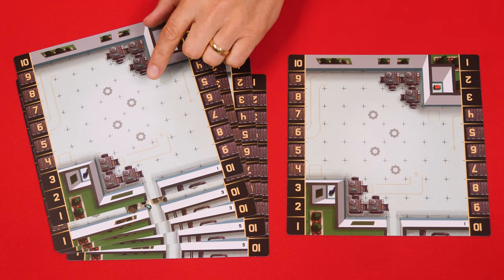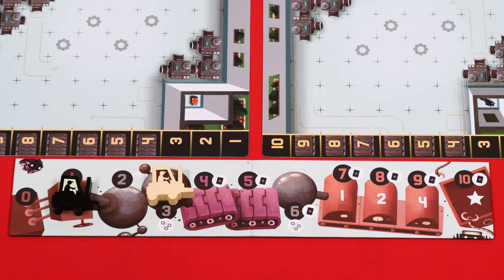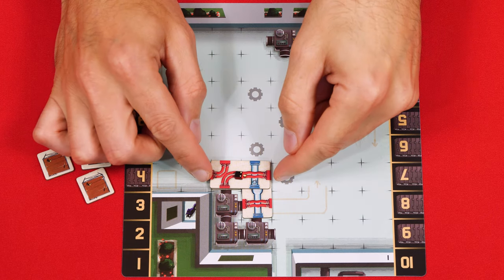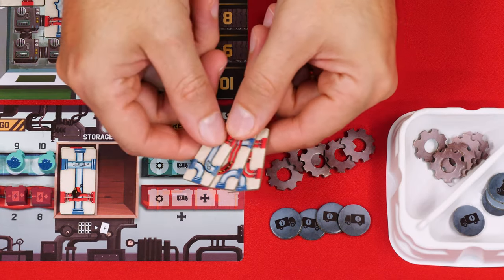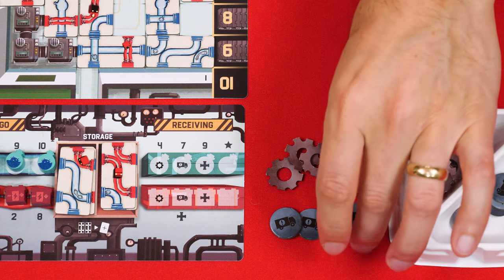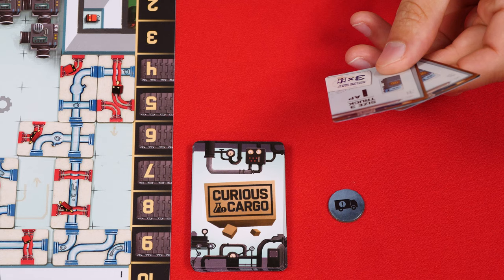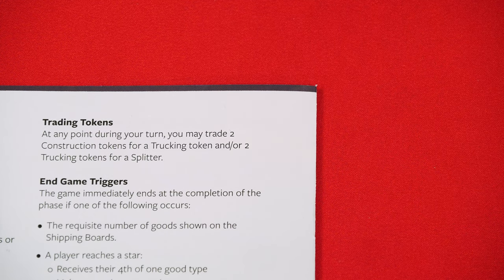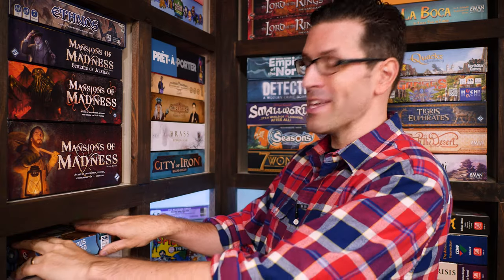Curious Cargo - How To Play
In this video, we're going to learn how to play Curious Cargo!  If you have any comments or questions, please do not hesitate to post them in the YouTube comments below.

00:00 - Introduction
00:48 - Game Setup
03:15 - Game Play Overview
04:43 - Construction Phase
05:37 - Action: Placing A Tile
07:02 - Scaffolding Tokens
07:40 - Construction Gears
08:17 - Active Connections
10:12 - Player Order Track
11:39 - End Of Phase Cleanup
12:27 - Trucking Phase
12:45 - Loading
13:33 - Unloading
15:45 - Action: Play A Truck Card
18:07 - Action: Draw Conveyer Tiles
18:22 - Action: Discard Tiles
19:43 - Action: Trading Tokens
20:08 - Splitters
20:35 - End Game Triggers
21:07 - Determining A Winner
22:38 - Night Shift Variant
23:02 - Conclusion